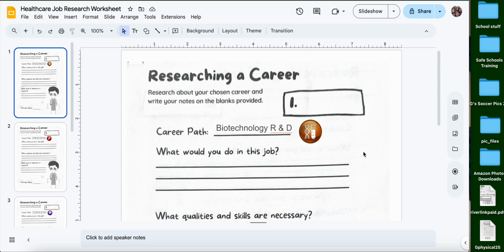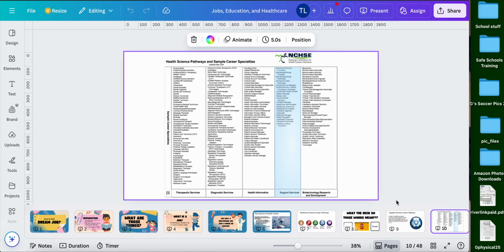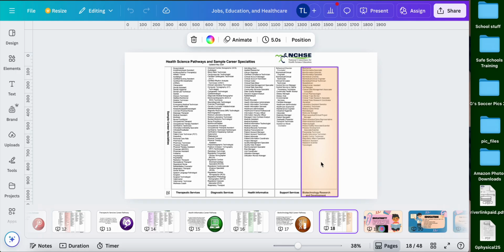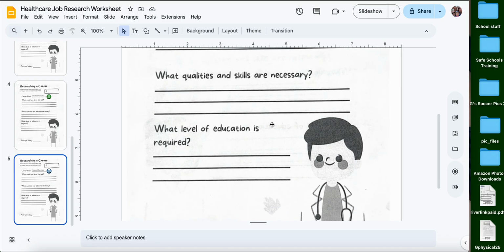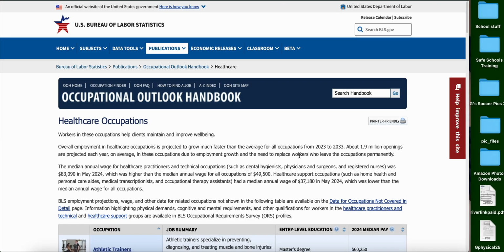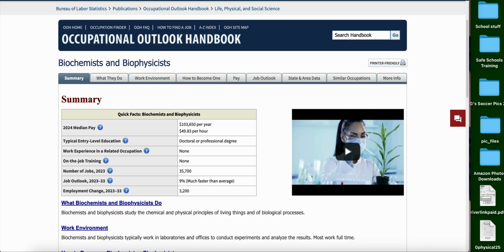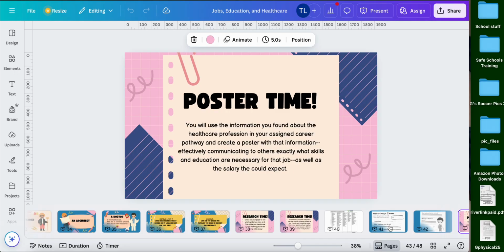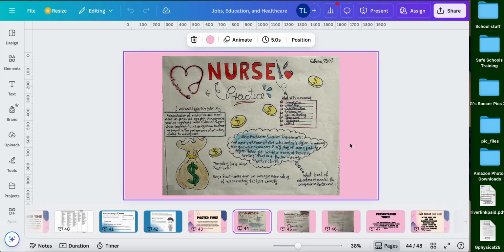Healthcare Job Research Instructions